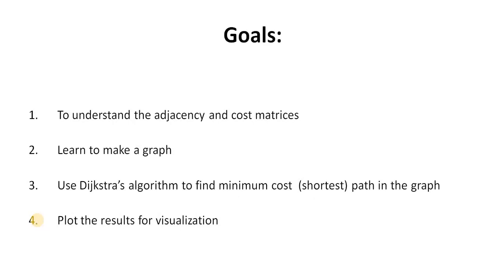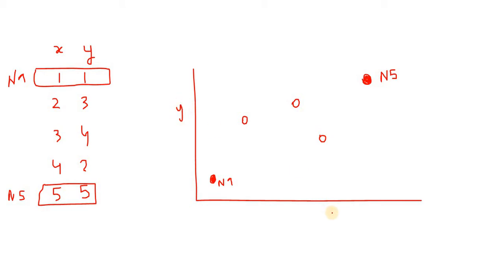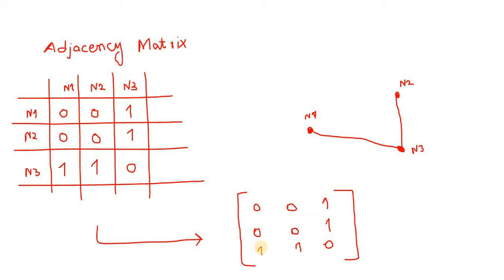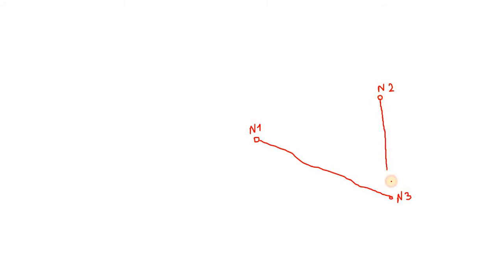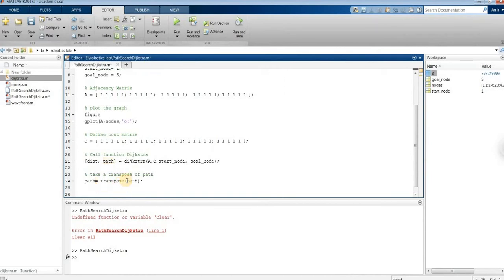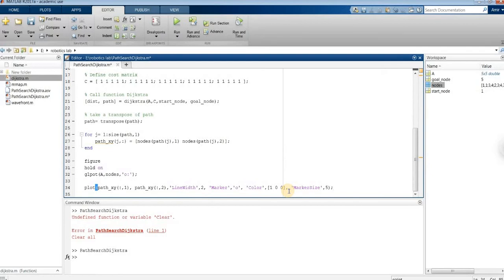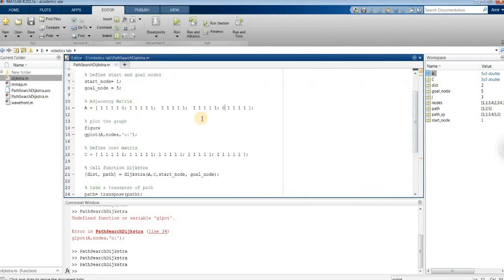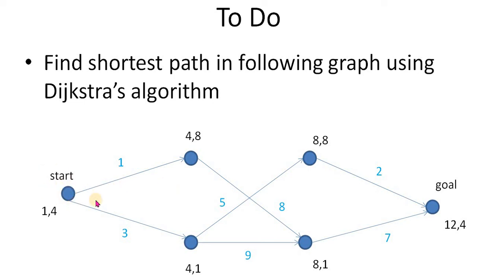Lab4 Shortest path with Dijkstra's algorithm